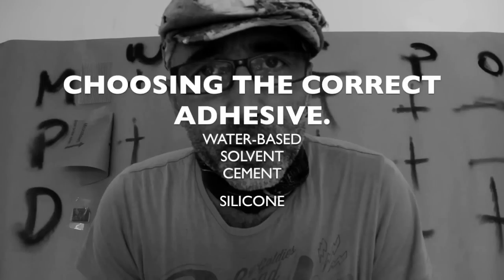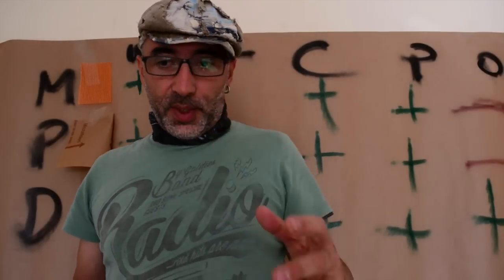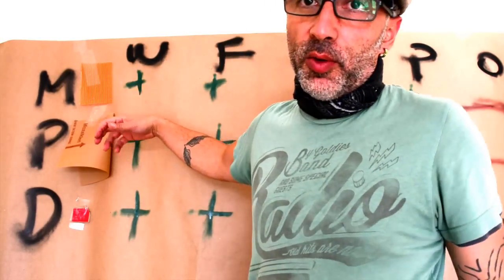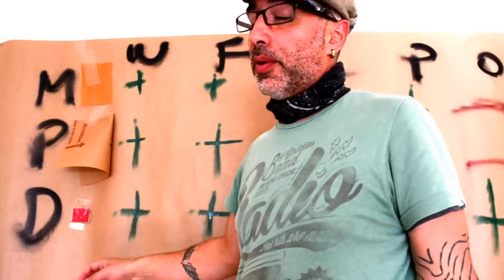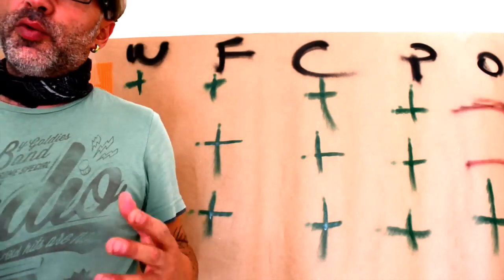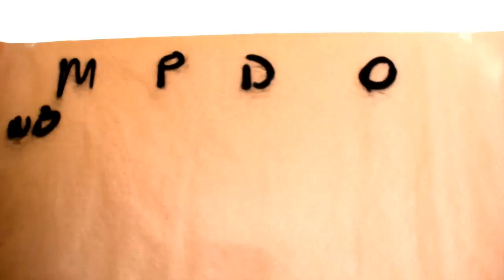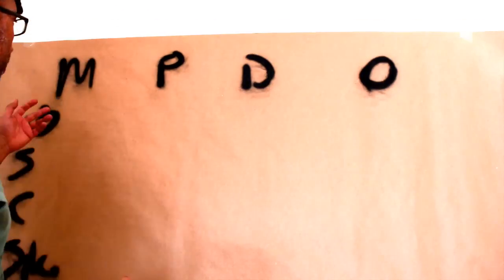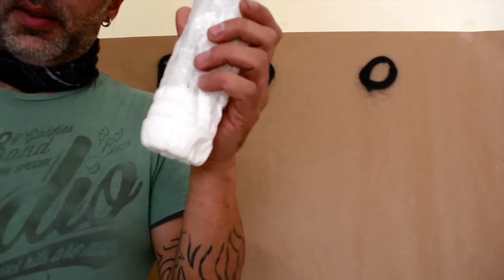ONLINE MOSAIC MAKING COURSES !